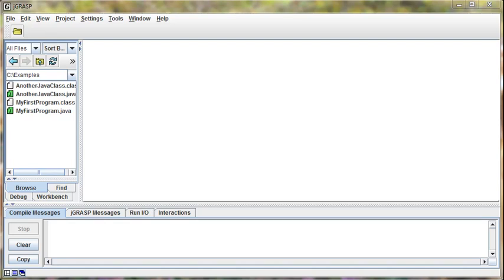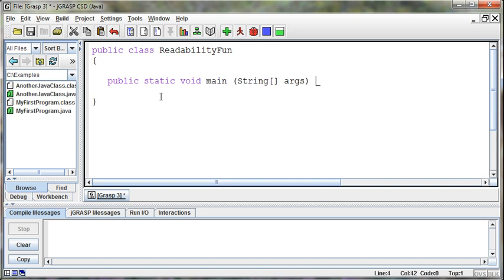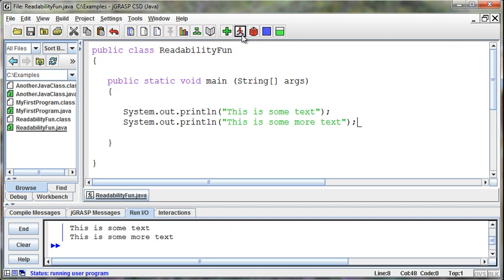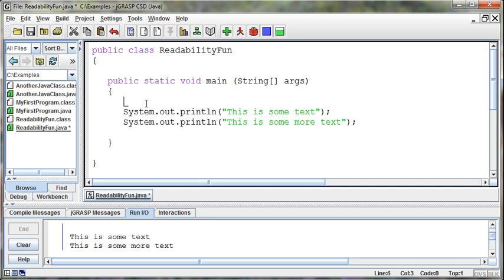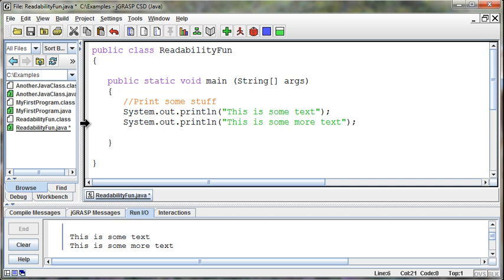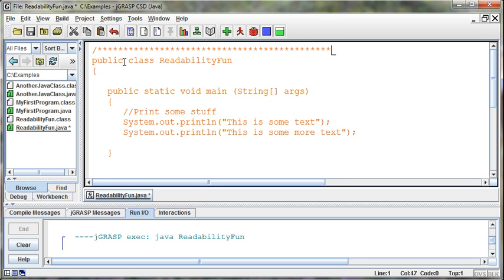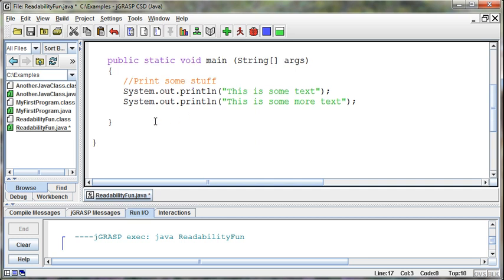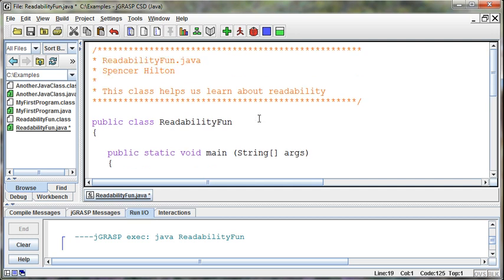004 - Commenting, Indentation, & Readability